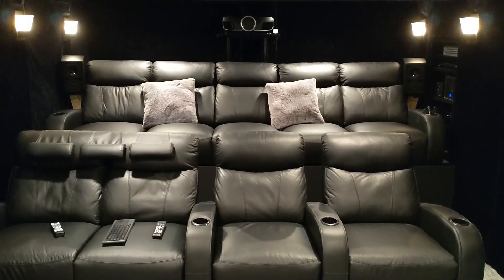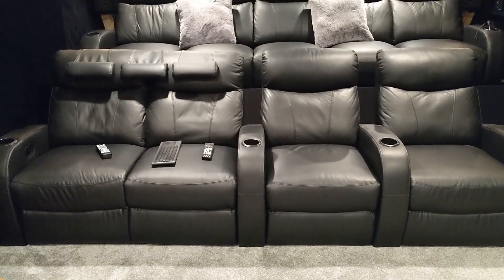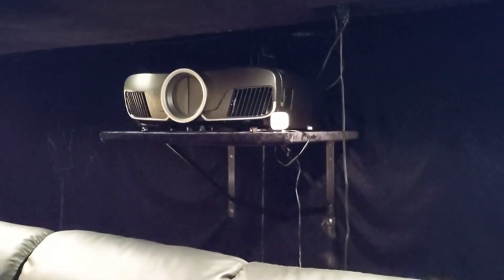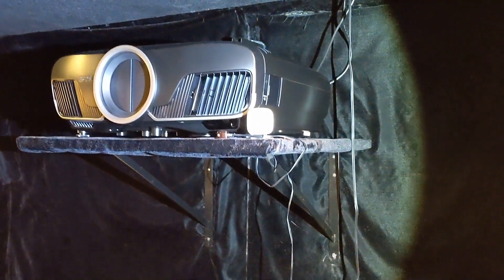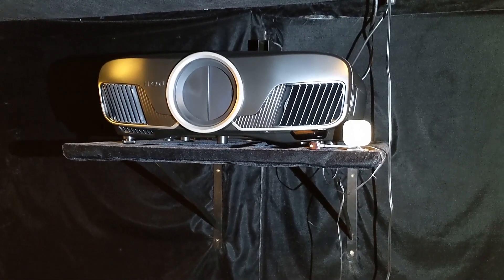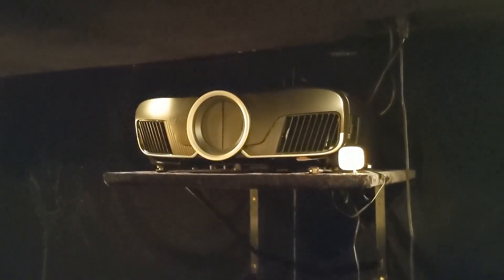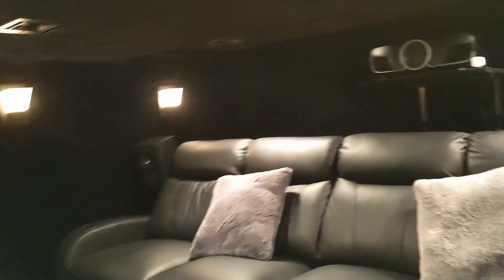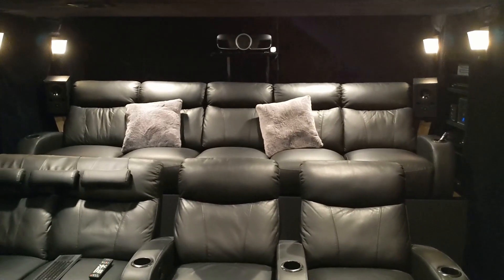[42] - Mounting the Epson 6050UB & Seating Layout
- showcasing & explaining my 2 rows of seatcraft rialto seating
- how i mounted the epson 6050ub

intro: (0:00)
front row seating: (0:05)
back row seating: (0:47)
projector mounting: (1:14)